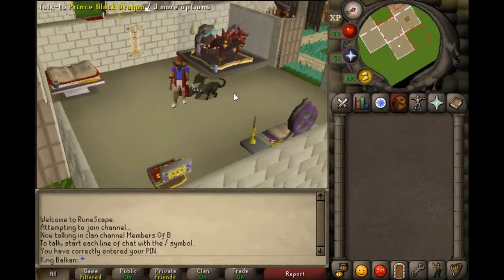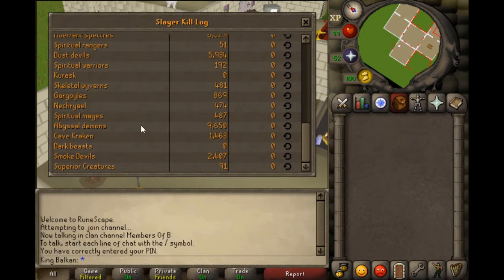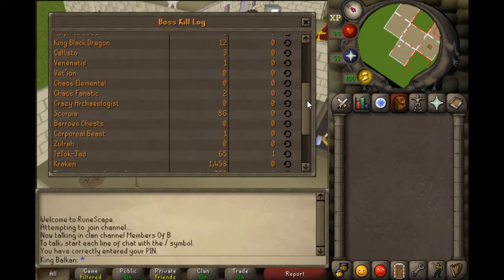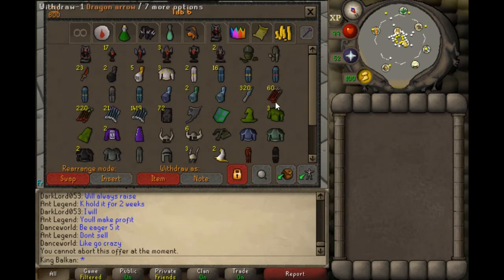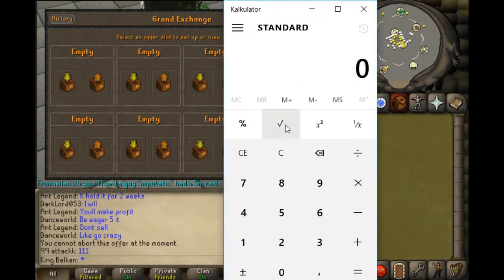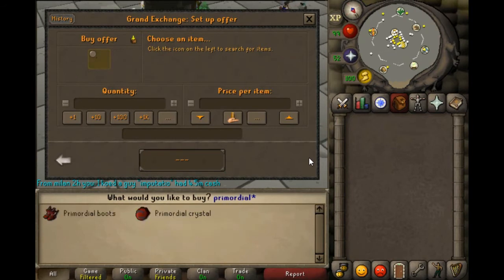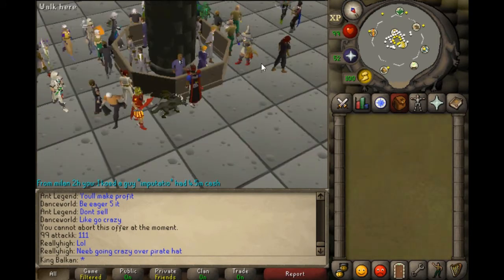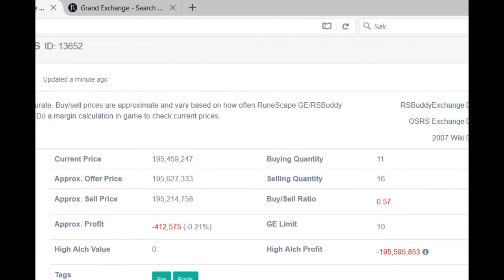Selling 85-99 Slayer Tab 340M+ Maxed Main Pure - Buying Dragon Claws - Commentary - King Balkan